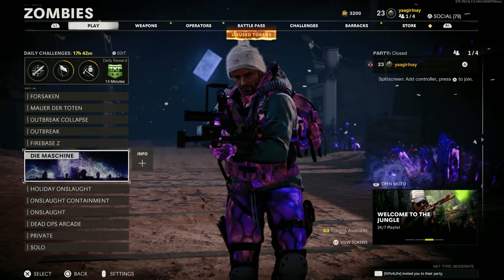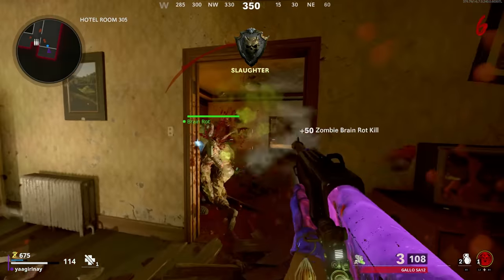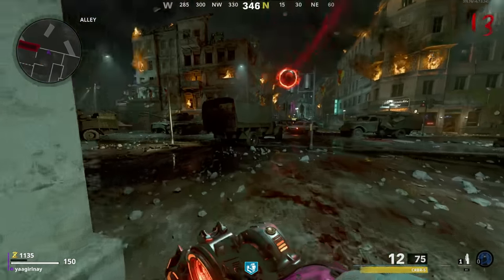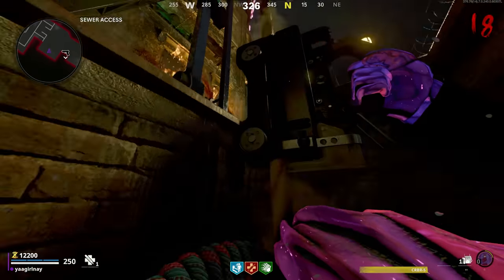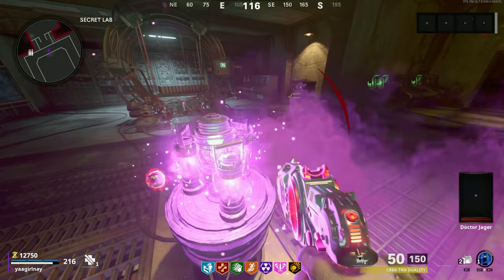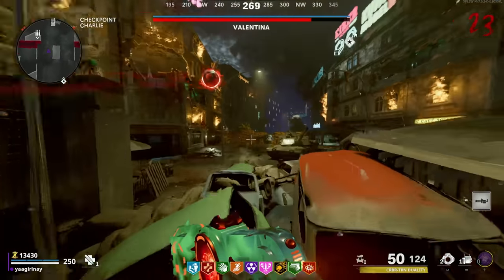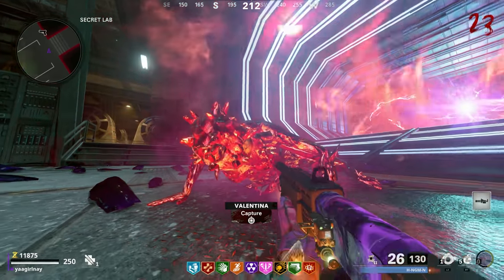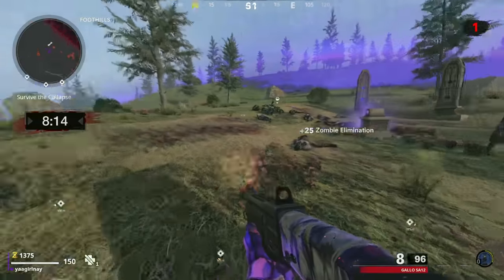EMBARRASSING Valentina in the Boss Fight! (Cold War Zombies Mauer Der Toten Easter Egg)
Valentina didnt know what hit her...

✅LINKS✅
👕MERCH 👕

Main Monitor
2nd Monitor
Monitor Stand